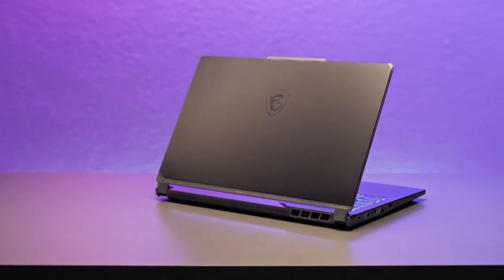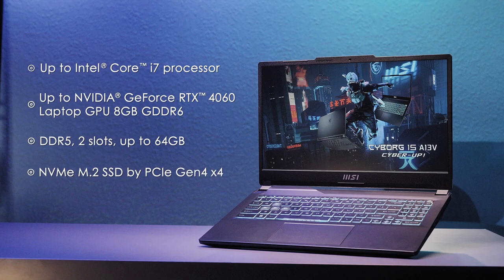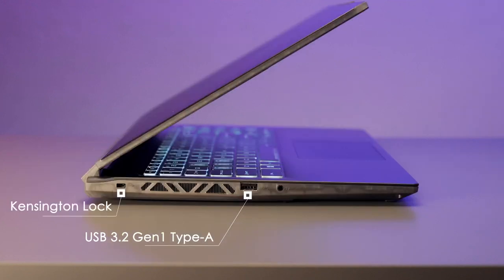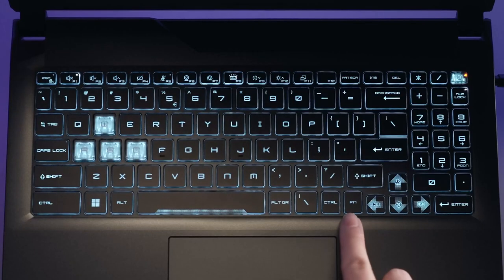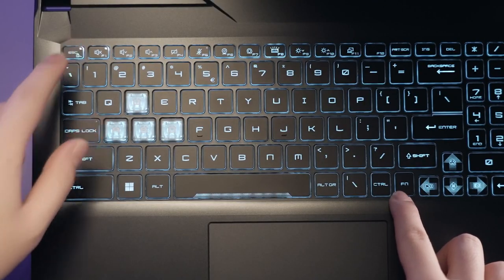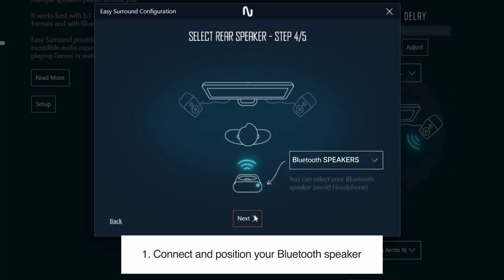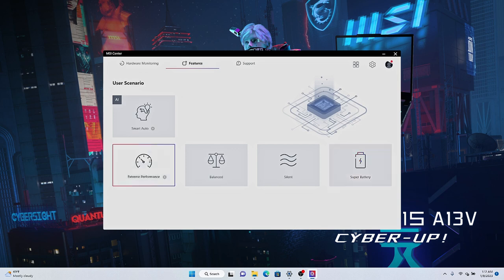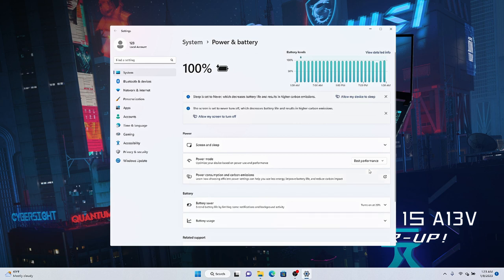Cyborg Series - 13th Gen Laptop - Tutorial and Know-How Ep.15 | MSI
Made to express a futuristic fashion style, the Cyborg 15 debuts with a newly-designed body, embedded with translucent parts around the chassis.
With the thin & light body and the latest Intel i7 Processor and RTX 40 Series graphics, the Cyborg 15 is perfect for on-the-go gaming.

Key Highlights & Useful Tips:
-Sci-Fi Chassis with Translucent Design
-Thin&Light Body
-Complete I/O Ports
-User-Friendly Keyboard Design

0:00 Opening
0:16 Chassis Design
0:52 Spec
1:06 Performance
1:30 I/O Ports
1:48 Matrix Display
2:02 Keyboard and Function Key
3:28 Touchpad
3:40 Unlock Shipping Mode
3:52 Nahimic Easy Surround
4:20 Best Setting For Gaming
5:41 Closing
Follow us to get the latest news!